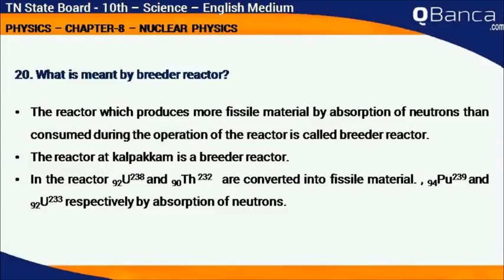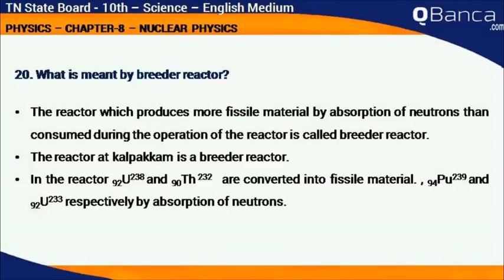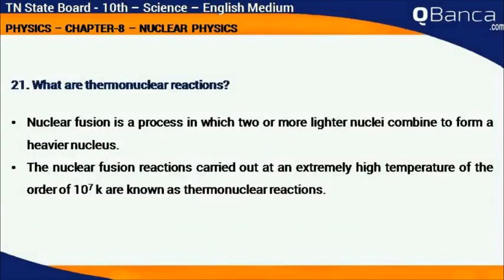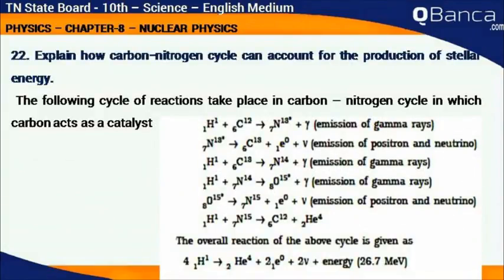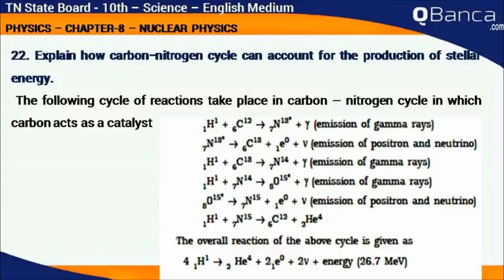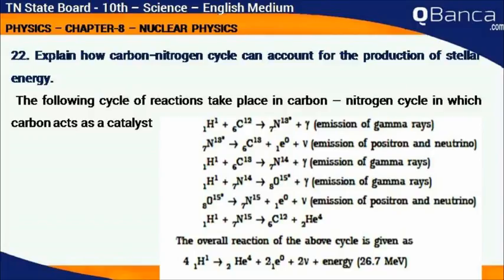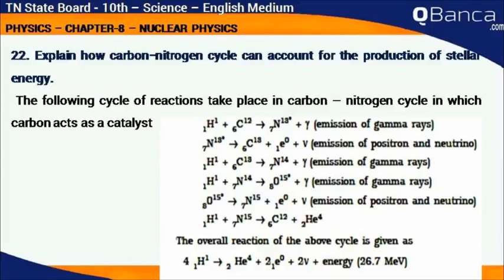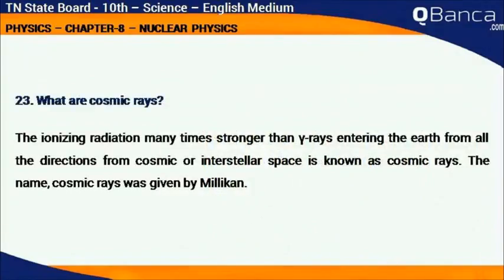QBanca | Tamilnadu State Board | 12th Std | Physics | English Medium | Unit 8 | Part – 16